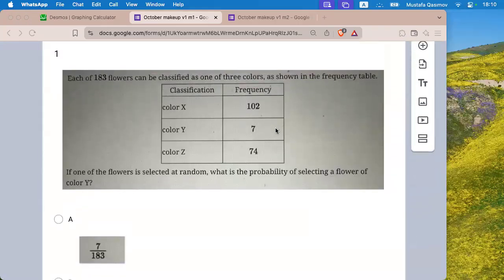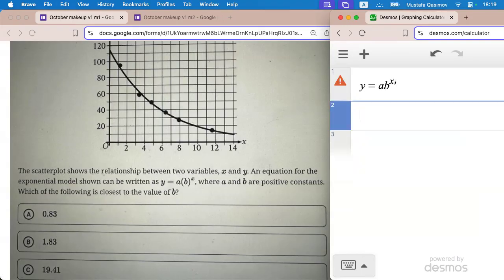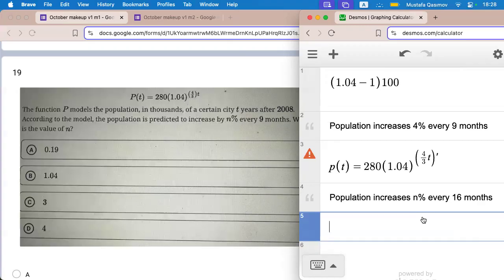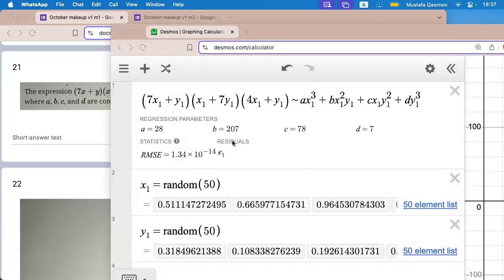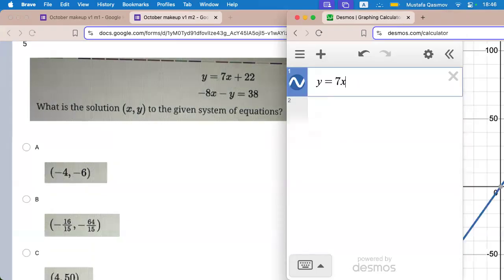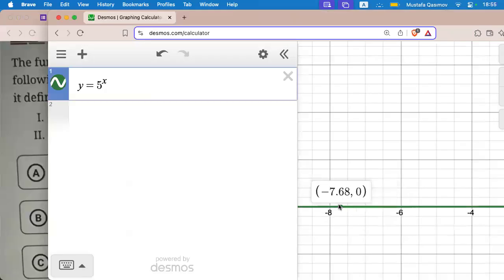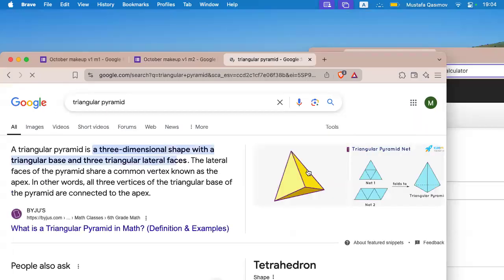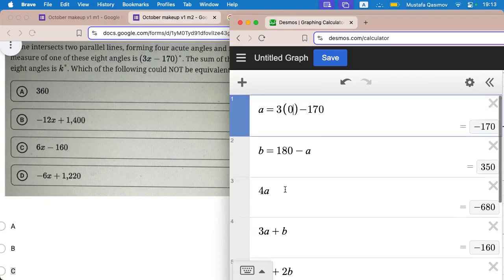2024 october makeup v1